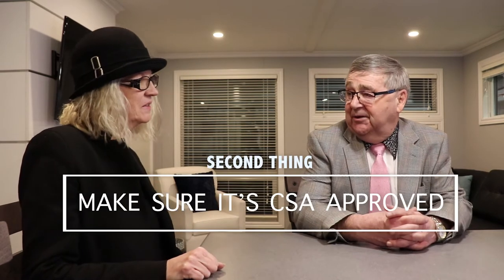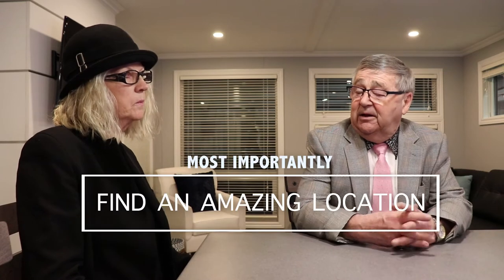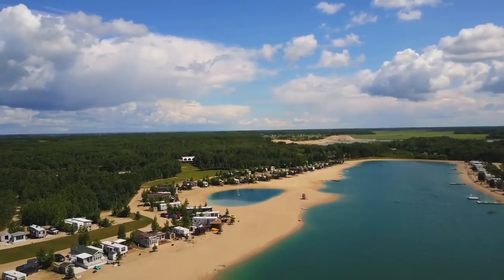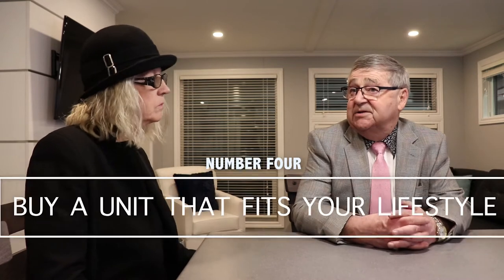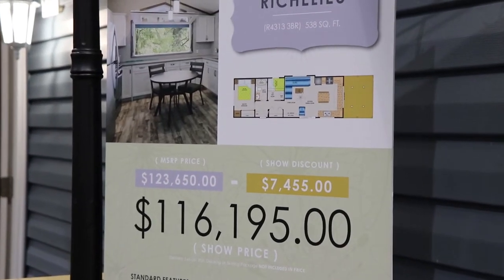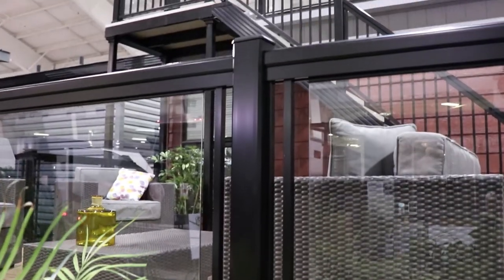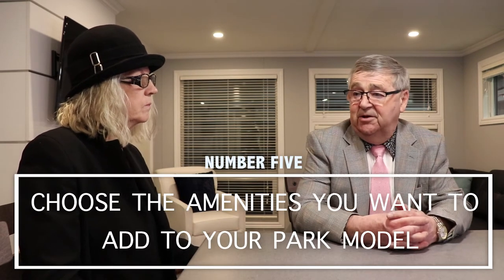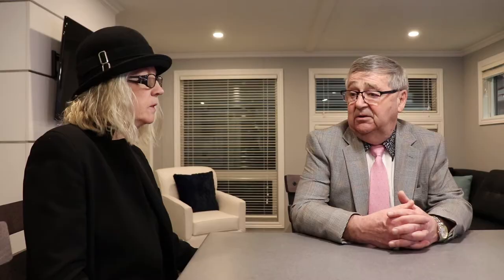Top 5 Decisions to make when moving into a Park Model or RV.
What do you need to consider when buying a Park Model? Joan Fehr of CherryHill Living asked Roger Faulkner of General Coach just that when interviewing him about at the 2018 Toronto RV Show. The interview took place in the Black Diamond Edition Park Model made by General Coach.

CherryHill Living is an RV Park Community located in Steinbach, Manitoba, Canada